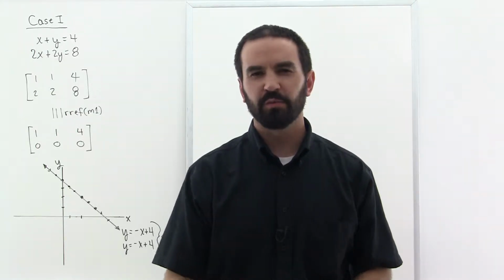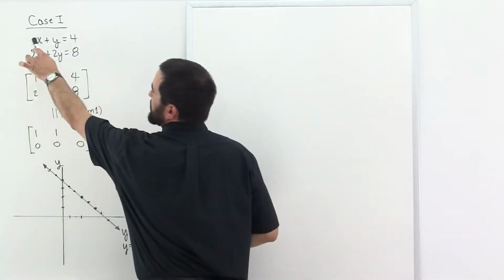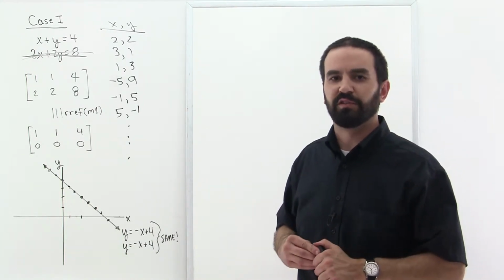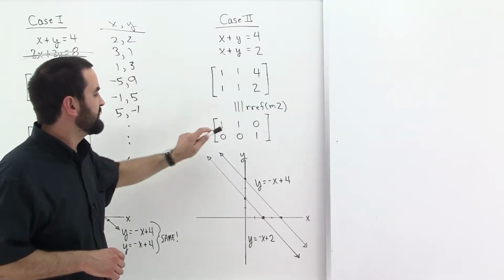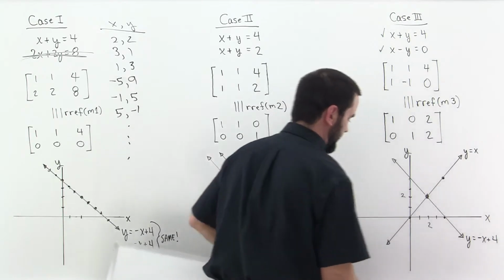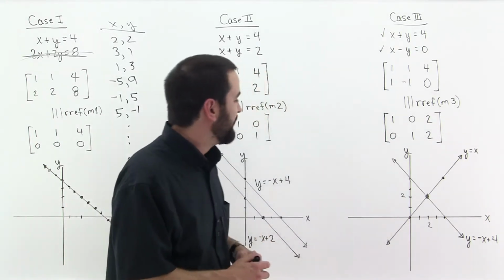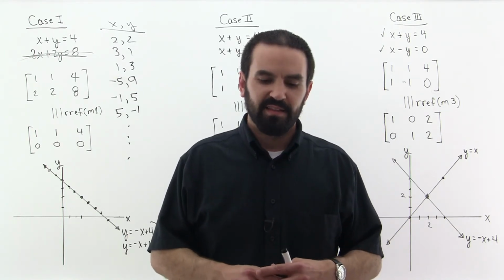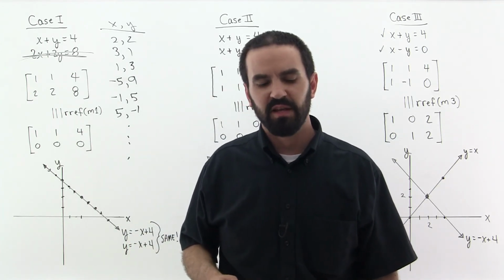Algebra 078 When a Matrix won't work